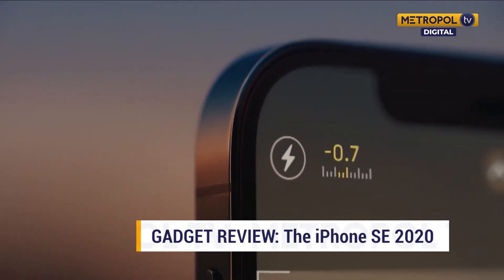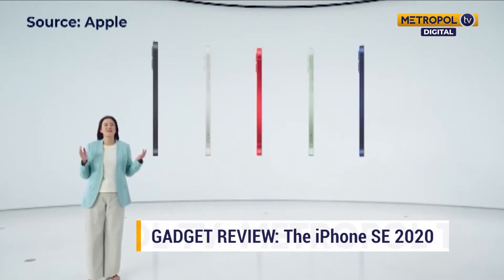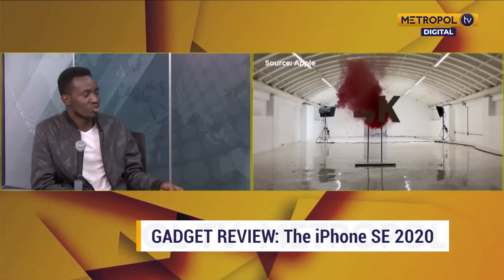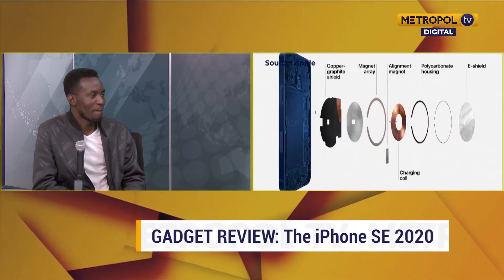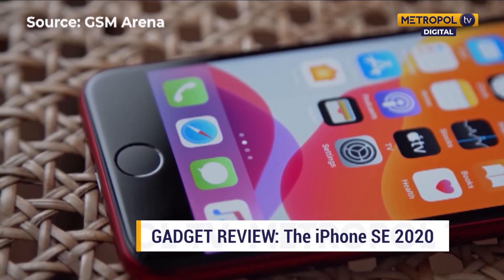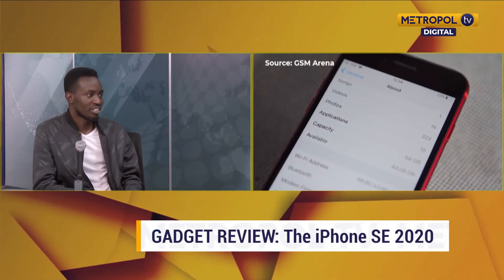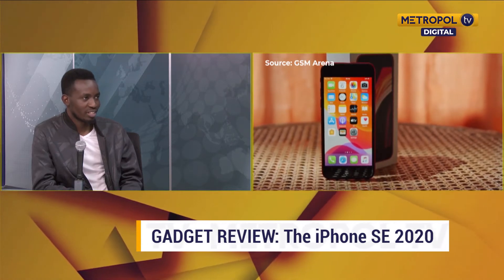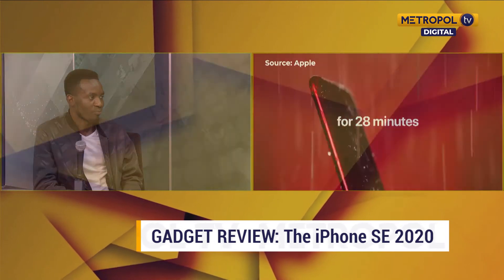Review of the iPhone SE 2020